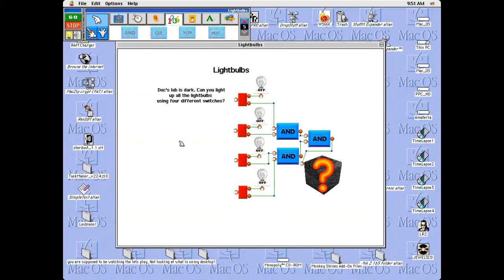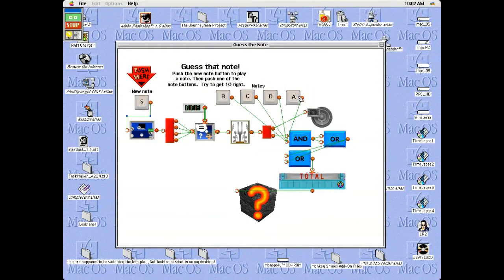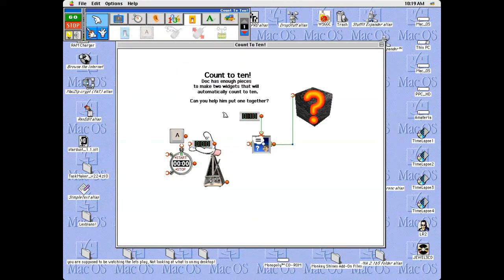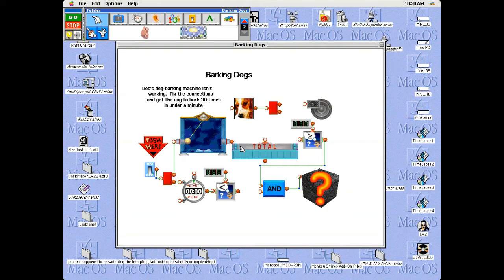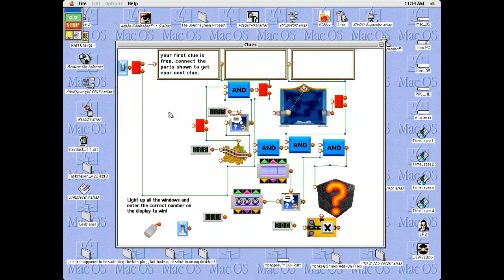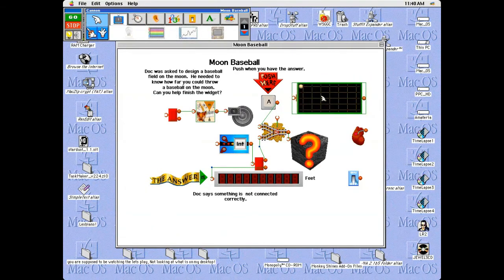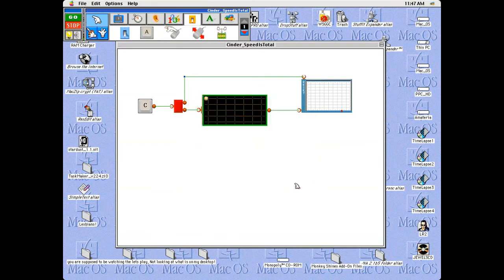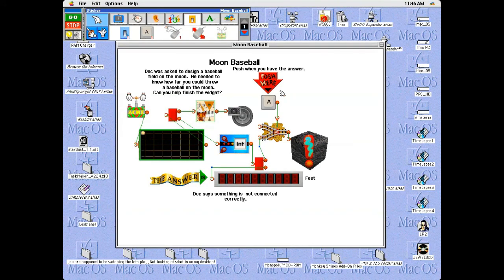Let's Play Widget Workshop: Part 2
We explore more puzzles as I worry about the dividing line between my normal Erika Redmark identity and the rapidly encompassing evil Cinder Fall personality. Oh, also we solve puzzles. Those are important.

But we solve them with pure evil. Unlike before, I don't think I drop any elephants off any volcanos or buildings. I do however fire a rifle bullet and we look at Doc's continuing obsession with lightbulbs and logic gates, counting, note guessing, barking dogs, 'clues' (used in the loosest sense of the word) and playing baseball on the moon.

"maybe it's just the tiny icon, but Doc looks like Luigi got high, passed out, lost his hat, and put on Lennon glasses" -- My Crazy Girlfriend

Notes:

1) I didn't notice until the very end, but the mouse-drag control I don't think I was as clear on. It's a click and drag, not just a drag.

2) I'd have to check, but I think (upon watching it again) you can solve Still More Lightbulbs a couple different ways, and one of them is that switch #2 can have the first switch on, making the second switch meaningless.

3) I misread the Cannon notes that says 'it displays height and distance in ft. And speed in mph' as referring to the controls themselves, not the output, so the game does tell you the units for the cannon output.

Timelapse: Crystals and Gems of Gods (Music for God Crystal puzzle in Egypt)
Glover: Training
Myst: Sirrus Theme (Mechanical Age)
Monopoly CD-ROM (1995): Cruisin
Jewels of the Oracle: Sowing Seeds
Widget Workshop: Intro Theme